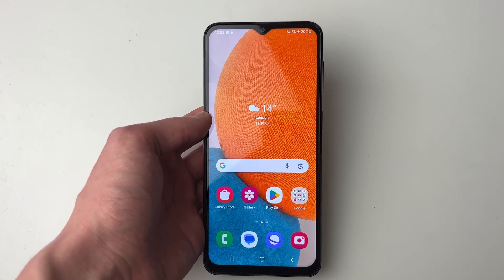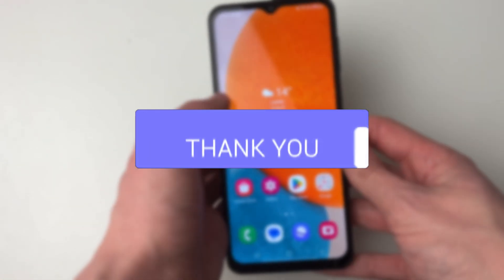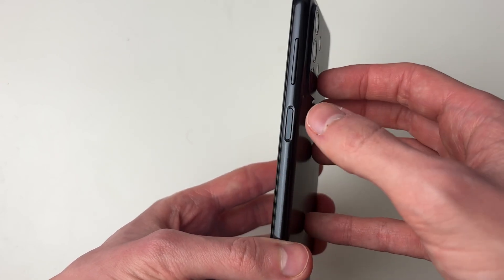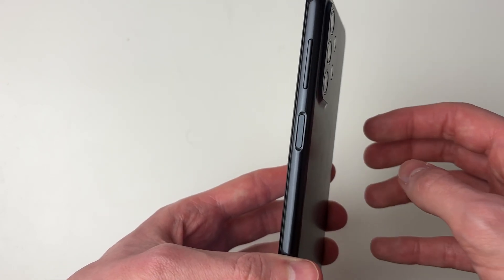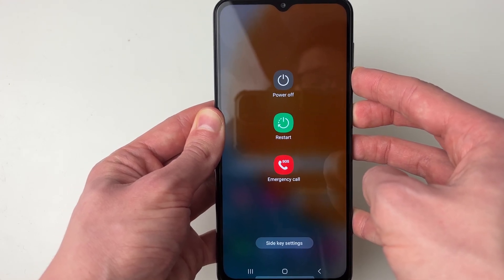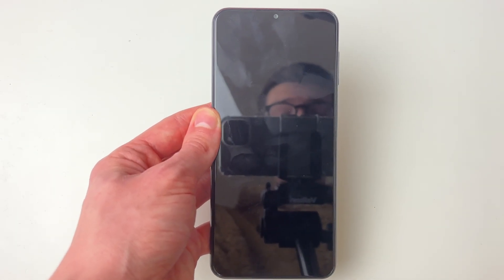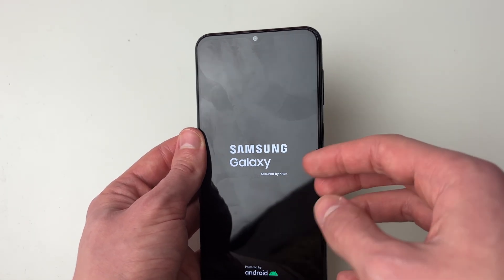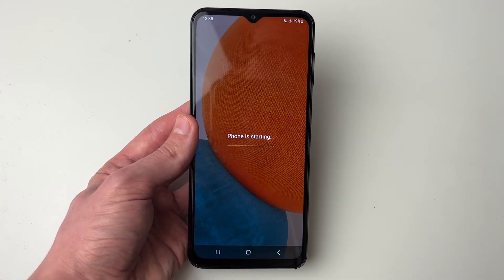How To Fix Frozen Android Phone Screen - Full Guide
Learn how to fix frozen stuck android phone screen in this video.

GuideRealm